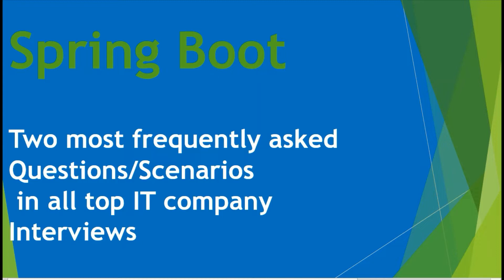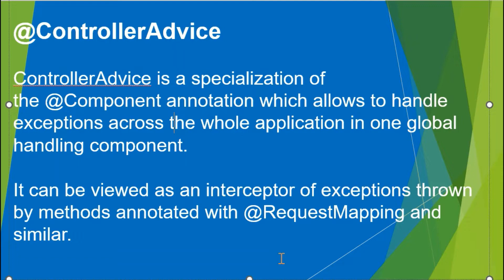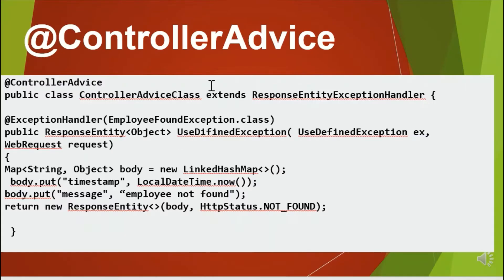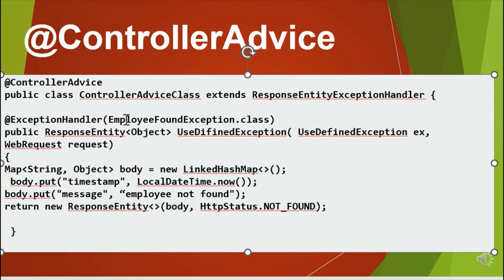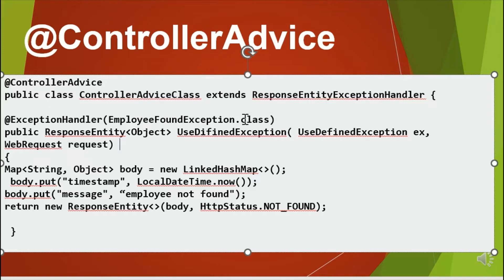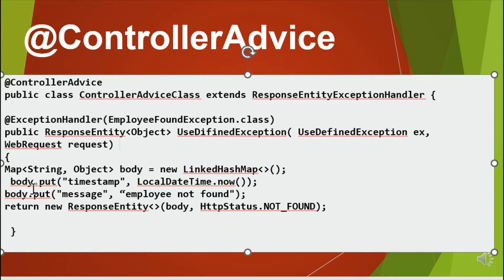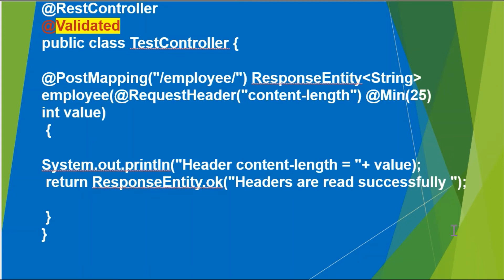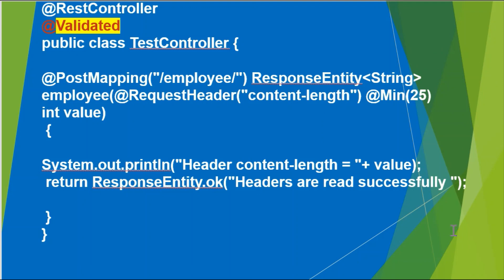Spring boot interview questions || Banking group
Spring boot interview questions || Spring boot interview   || Banking group questions || Spring boot annotations   || TCS Spring boot interview  || Spring boot  || annotations